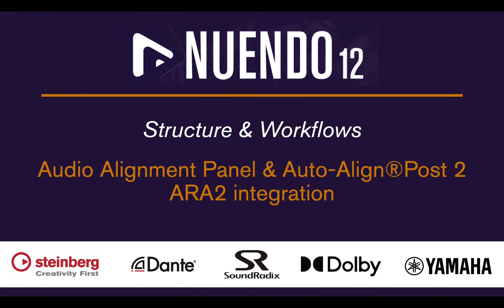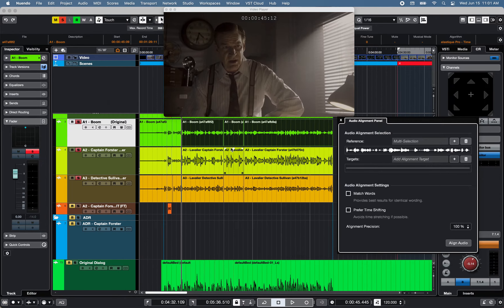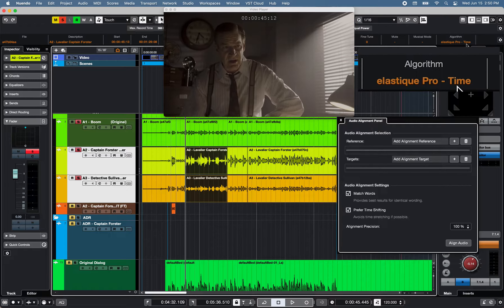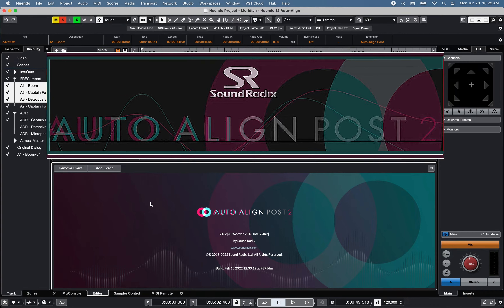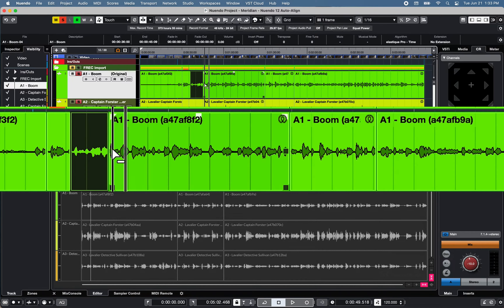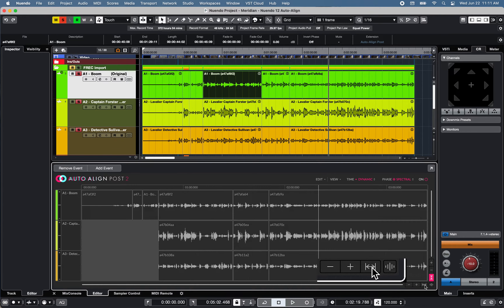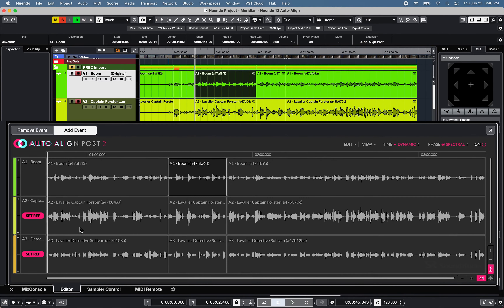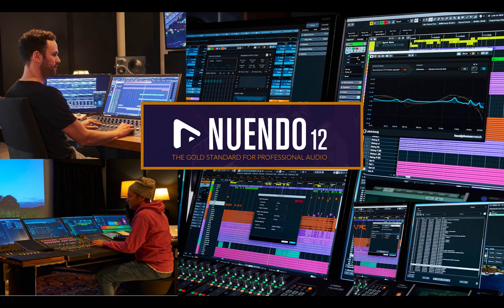Nuendo 12 Audio Alignment Panel & Auto-Align®Post 2 ARA2 integration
Nuendo 12 Audio Alignment Panel & Auto-Align®Post 2 ARA2 integration by Marcel Mauceri
Nuendo 12 60 days trial: